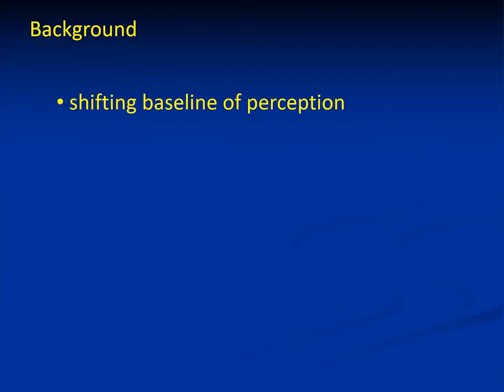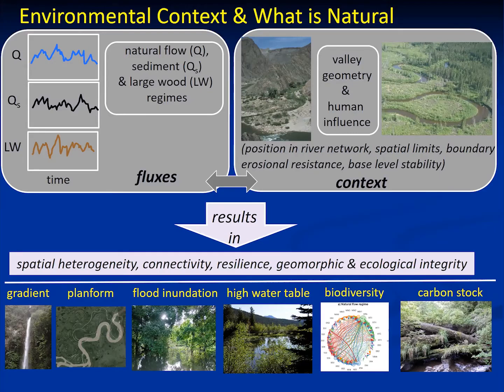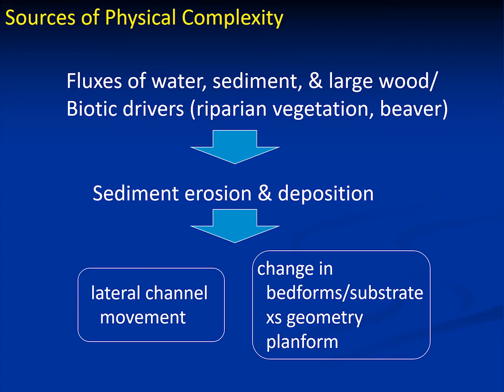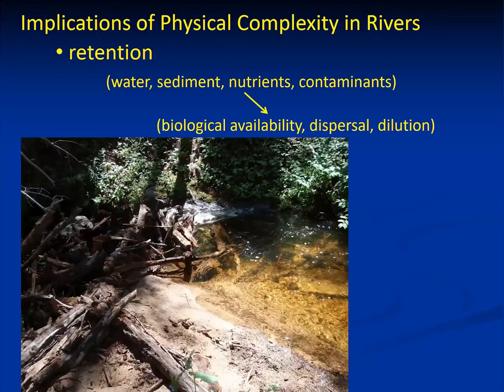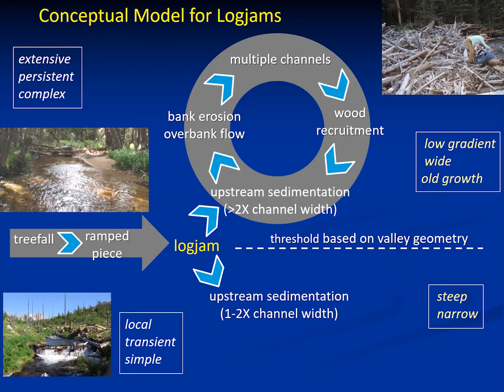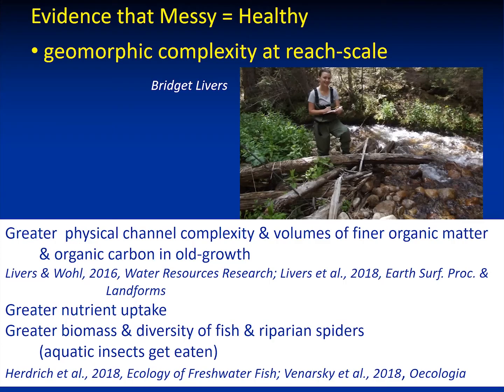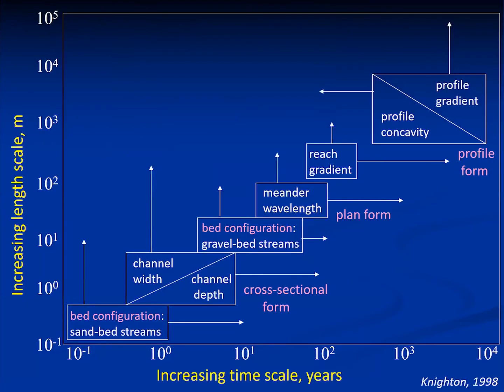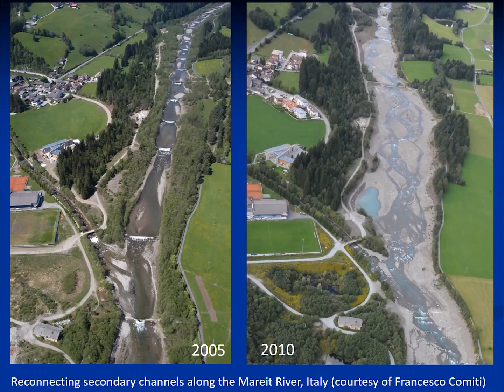Professor Ellen Wohl - Messy Rivers are Healthy Rivers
IAS Visiting Fellow, Professor Ellen Wohl delivers a seminar on her research titled ‘Messy Rivers are Healthy Rivers’ as part of Water Theme activity.